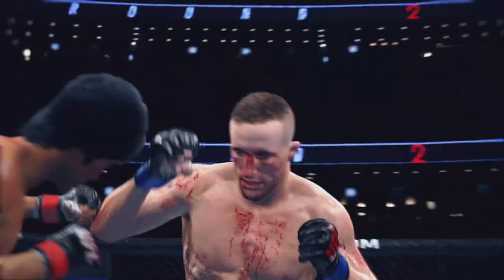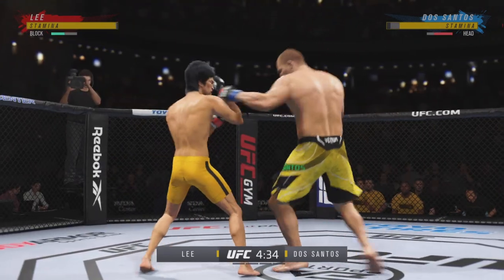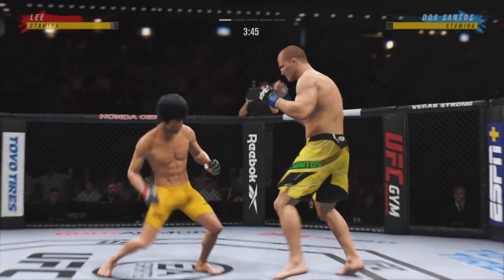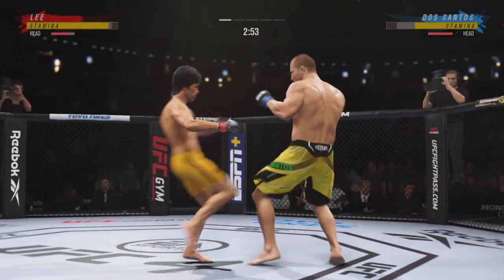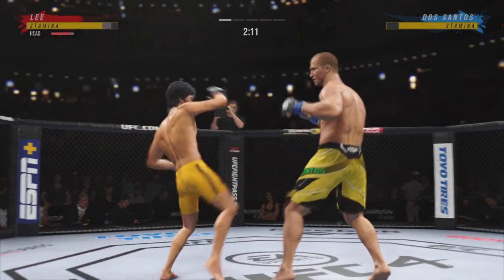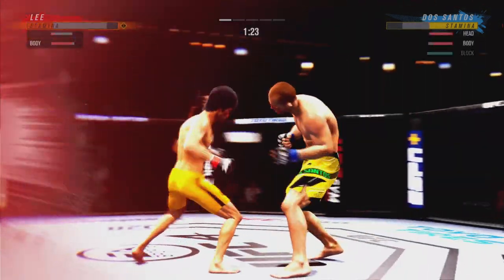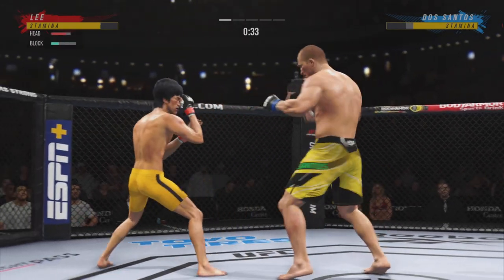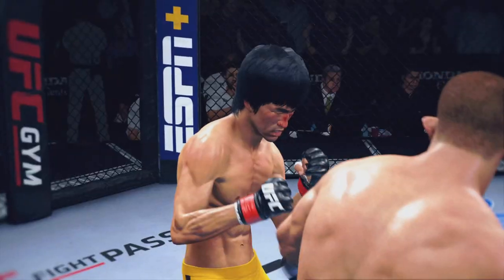PS5 | Bruce Lee vs. Junior dos Santos (EA Sports UFC 4)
Bruce Lee was a Hong Kong and American actor, filmmaker, martial artist, martial arts instructor, philosopher and founder of martial arts Jeet Kune Do, one of the styles of wushu or kung fu. Lee was the son of the Cantonese opera star Lee Hoy-chuen. According to commentators, critics, the media, and other martial artists, he is considered one of the most influential martial artists of all time and an icon of 20th-century pop culture.

He is often credited with helping to change the way Asian people are represented. in american films.